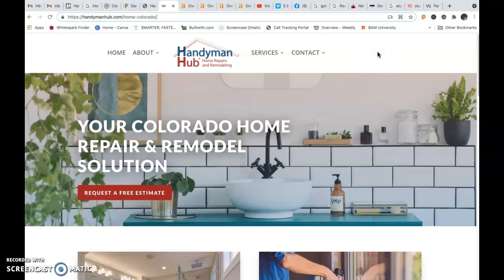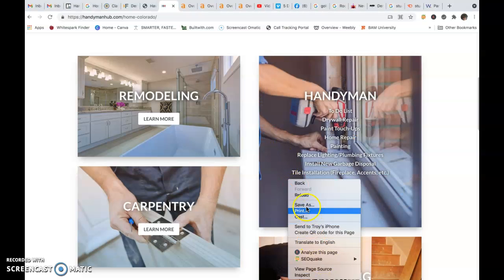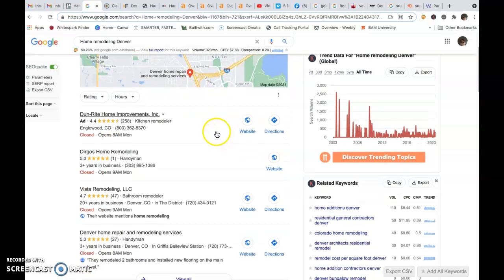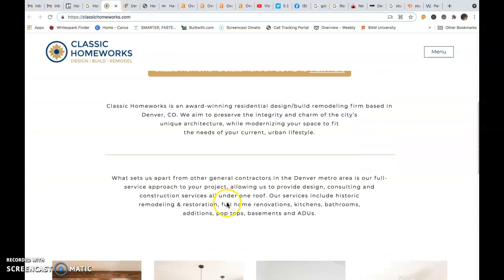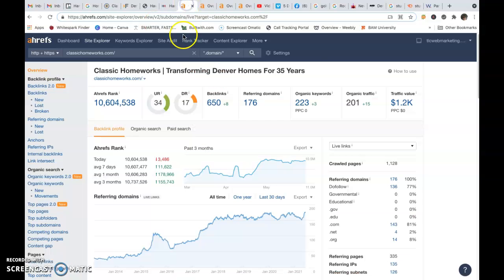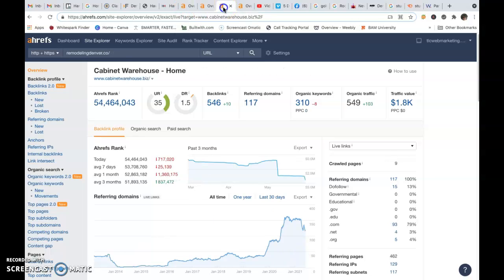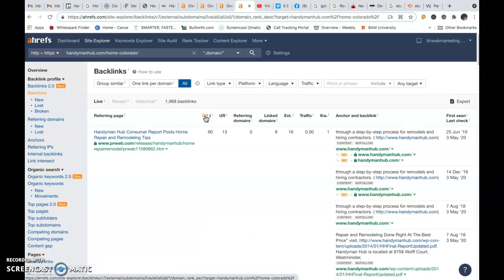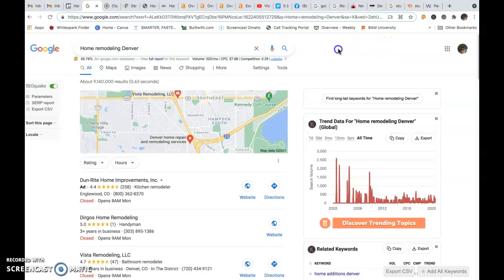Handy Man Hub - Denver CO - Home Remodeling and Repair Denver CO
Handyman Hub- Denver CO